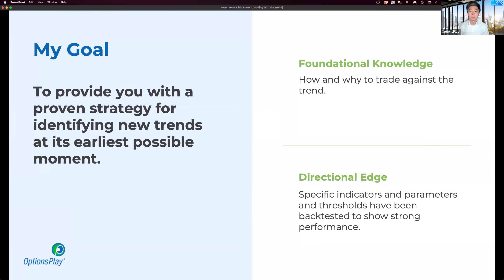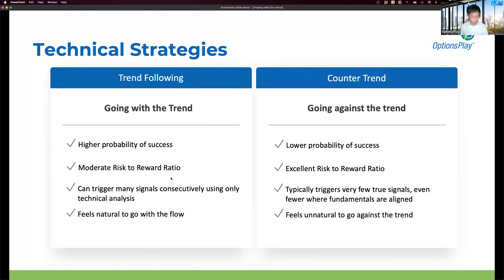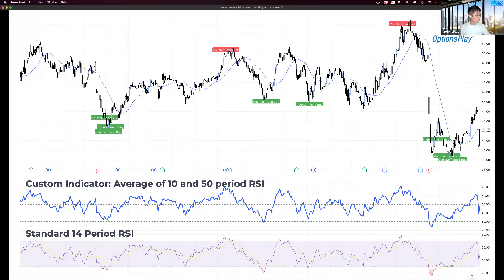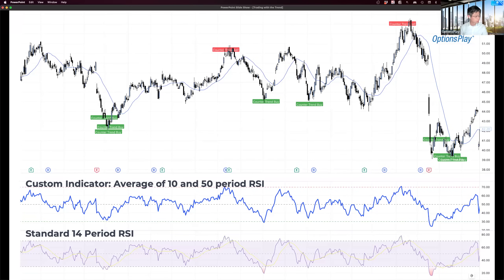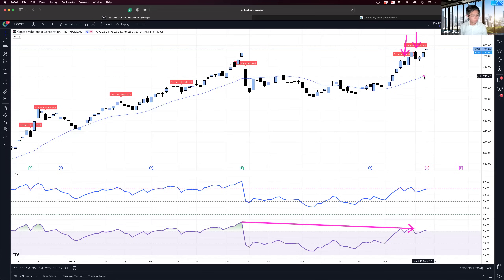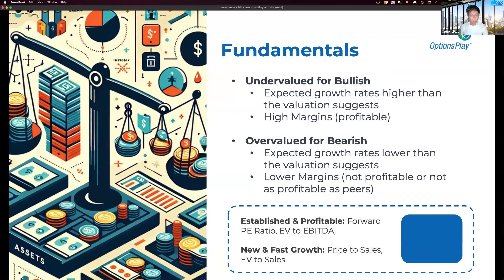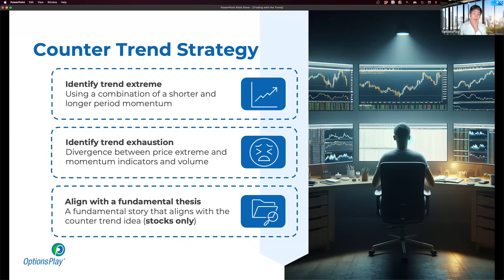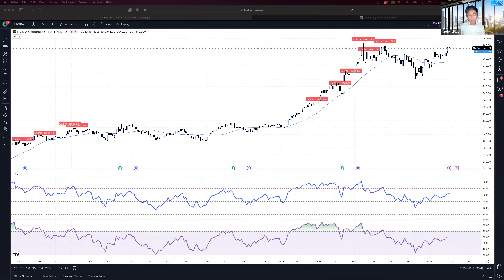The Guide to Trading Counter-Trend Setups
💸 Join our Newsletter to stay updated with the stock markets, our trade alerts, tips, and more each week

Trading against the trend feels unnatural, but it provides you with the best opportunity to enter a trend at its earliest possible moment and capture the largest possible reward with the least amount of risk.

In this guide, Tony Zhang, Chief Strategist of OptionsPlay walks you through his trading process in finding and identifying the best opportunities for counter-trend trading setups.

**Become an OptionsPlay member to get unlimited access to all our educational recordings and easy-to-follow slides!